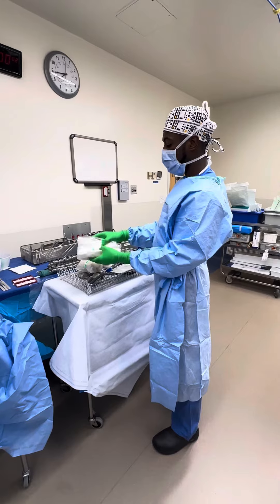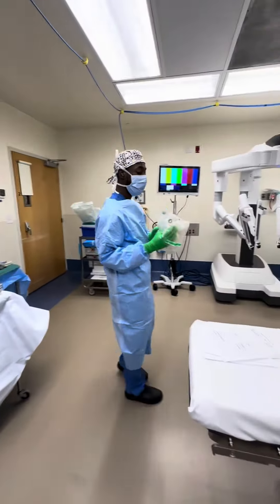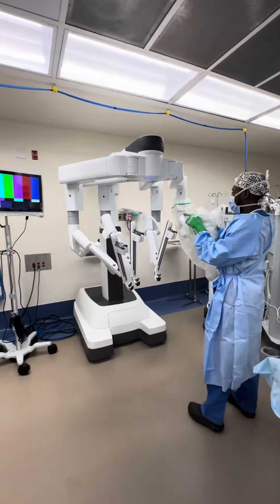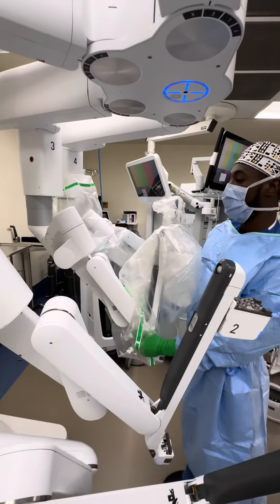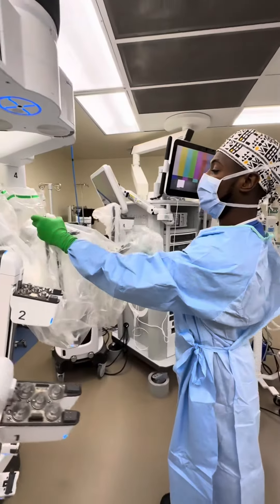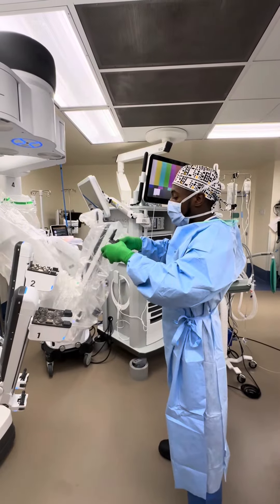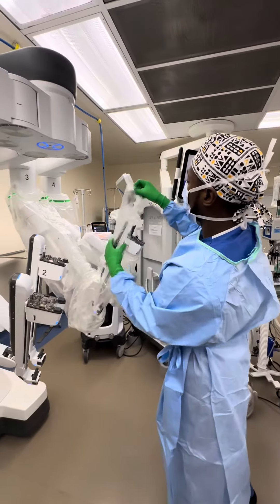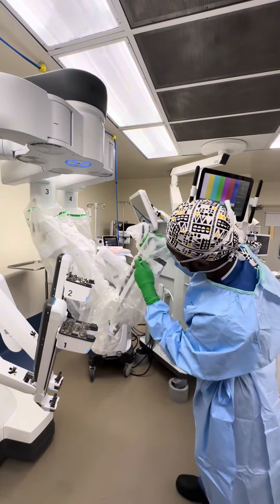How To: Drape The Da Vinci Xi Robot For Surgery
In this video, I demonstrate how to drape the Davinci XI for surgery. Whether you're a surgical technologist or simply interested in the field, this tutorial is designed to help you master the art of draping the robot used in surgeries.

I want to take a moment to appreciate all of you, my amazing subscribers. Your love and support have been incredible, and I am grateful for each and every one of you. Thank you for joining me on this educational journey.￼

The Davnci XI is a revolutionary robotic surgical system that has transformed the way surgeries are performed. With its advanced technology and precision, it allows surgeons to perform complex procedures with enhanced dexterity and control.